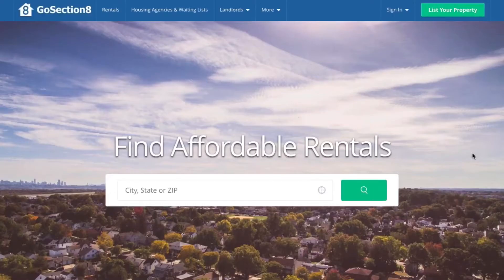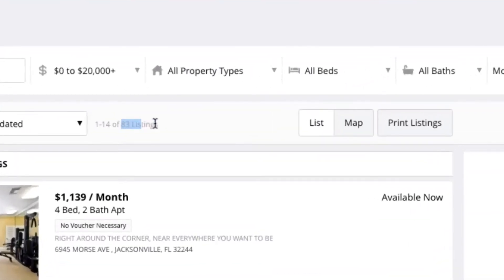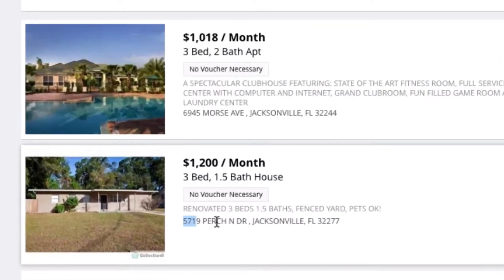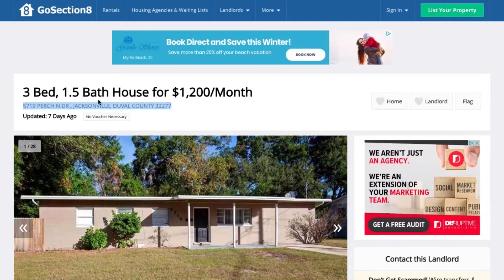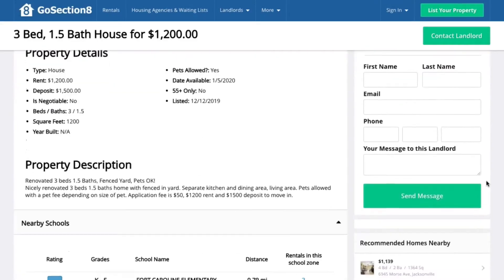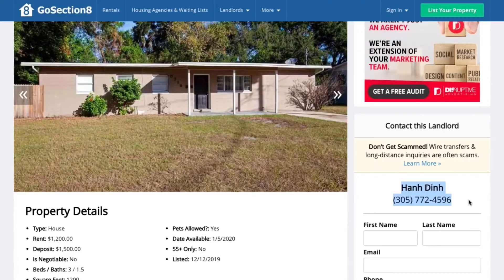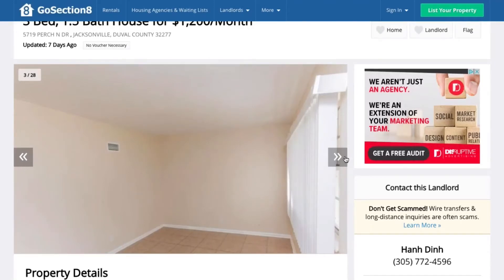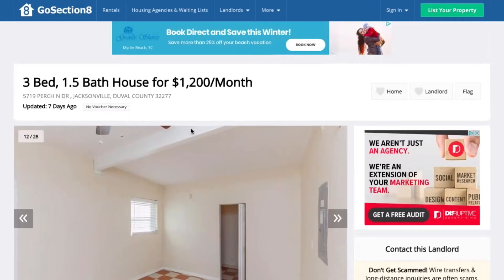How To Find Buyers For Wholesale Deals | Go Section 8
In this video, I'll show you how to find buyers for your wholesale deals using Go Section 8.  This is a simple and easy way to start building your buyers list today.  So start using this resource to find cash buyers ASAP.

Who is Jamel Gibbs?

Jamel Gibbs is a successful real estate investor and educator.

He is the owner of Mill Street Properties LLC, a successful real estate investing firm. He is also the owner of the REI Education Academy LLC, which is a successful real estate investment education firm and publishing company that teaches their clients how to build successful real estate investing businesses.

Jamel coaches and consults people all across the country in an effort to help them achieve true financial freedom through real estate investing.

If you think your business might benefit from one-on-one interaction with Jamel and his team,

🤝 NEED SOLID REAL ESTATE INVESTING COACHING? 🤝

Request a call with Jamel or a team member:
(Add "Coaching" in the subject line)

📞 QUESTIONS ABOUT PRODUCTS & SERVICES? CONTACT SUPPORT

Artist: ƁƝƁ Productions
No Copyright Trap